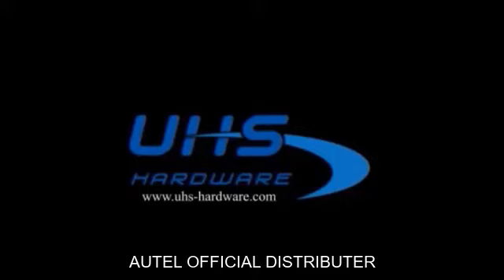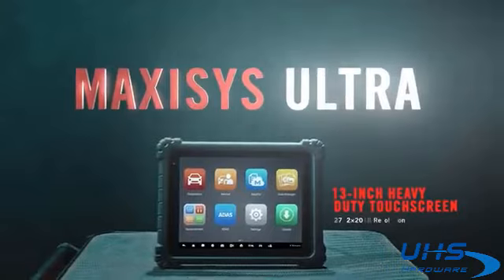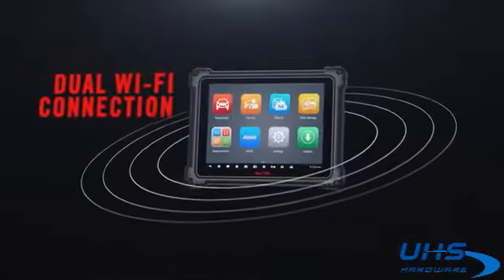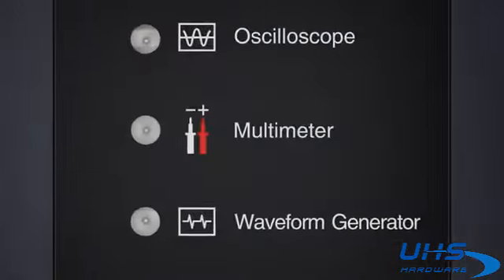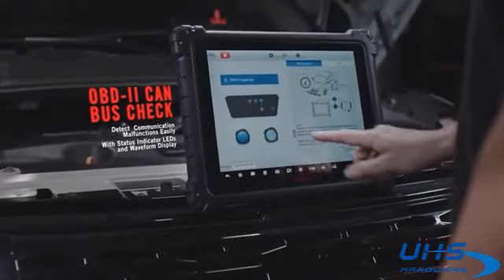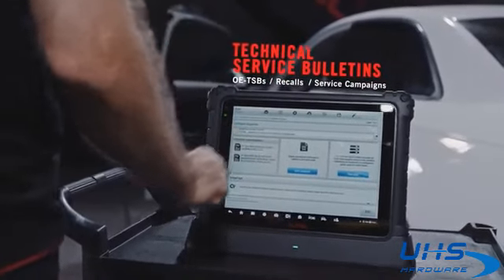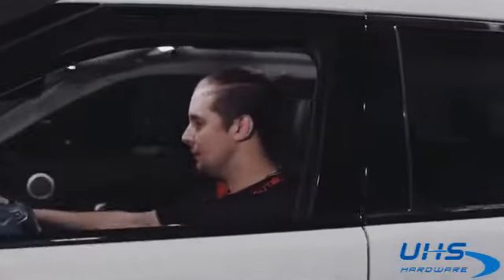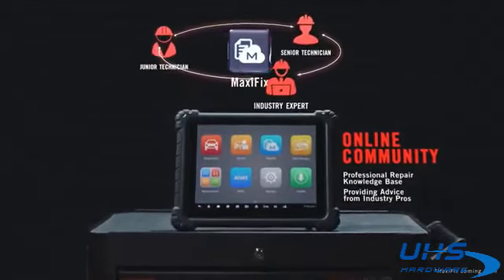Autel - MaxiSys Ultra - Automotive Diagnostic Tablet Features